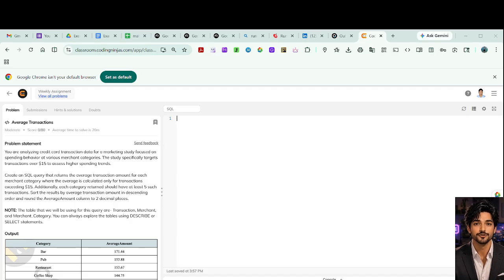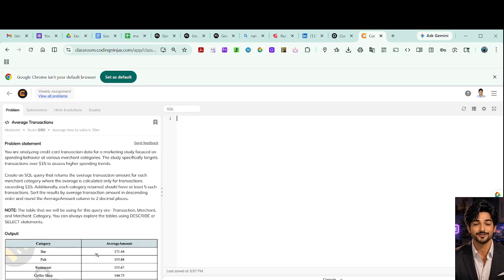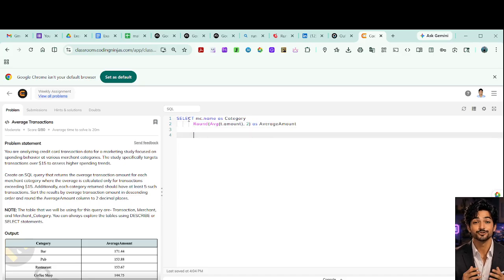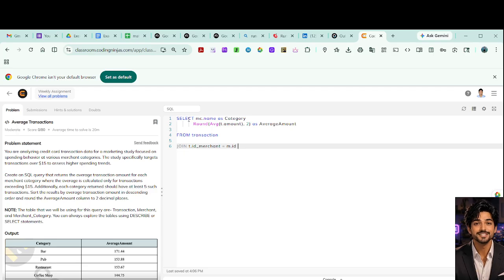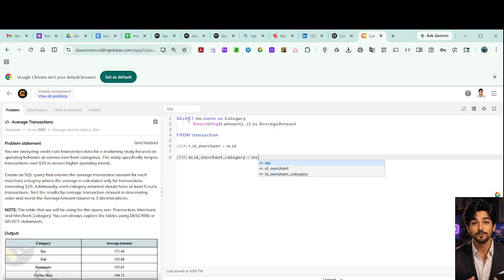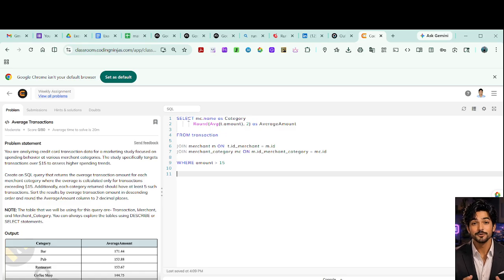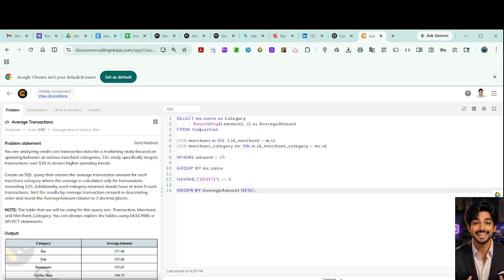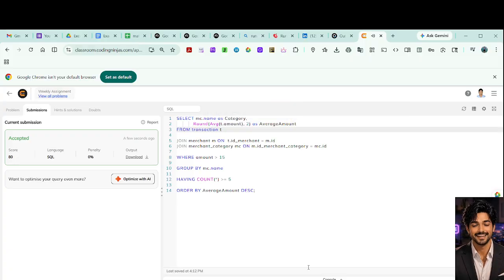AVERAGE TRANSACTION(Weekly Assignment) (Q 5)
Coding Ninjas SQL Online Class
📊 Data Analyst Series

💡 Average Transactions Problem

Learn how to:
✔️ Use JOIN like a pro
✔️ Apply WHERE vs HAVING
✔️ Master GROUP BY + AVG
✔️ Solve real interview questions

🚀 Turn raw data into insights